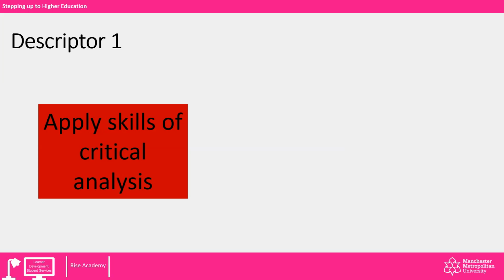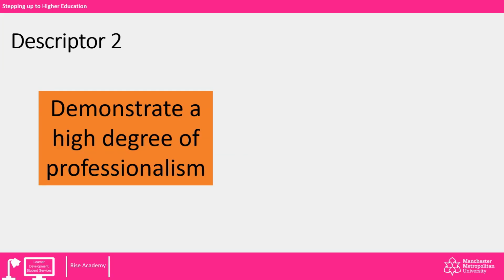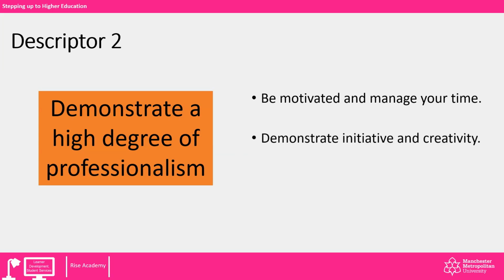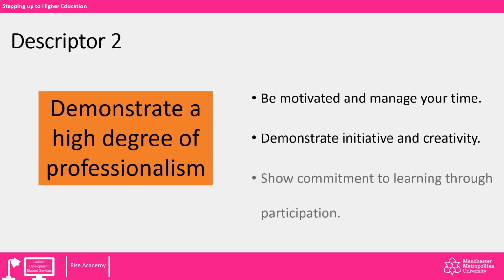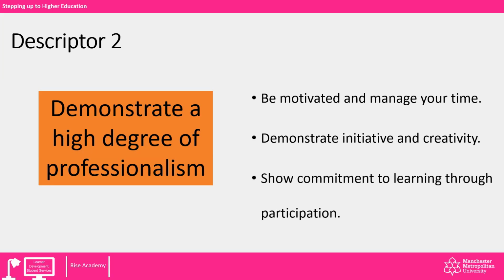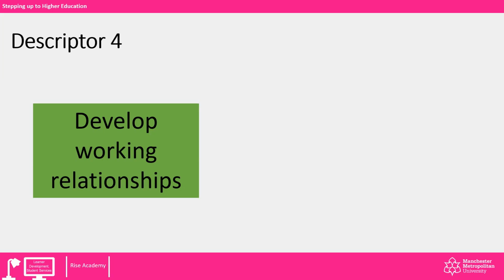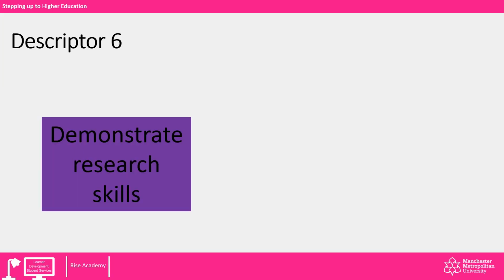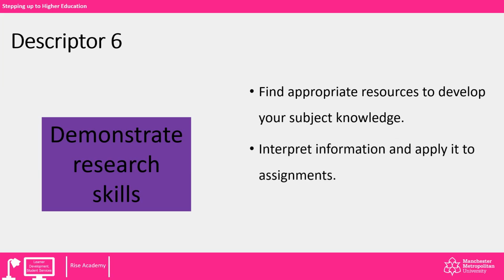Rise Academy grade descriptors